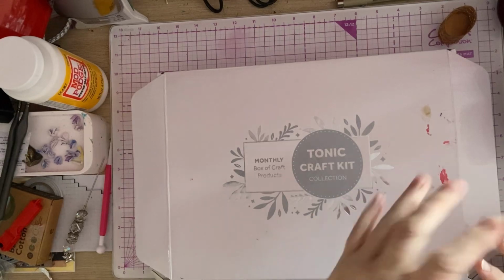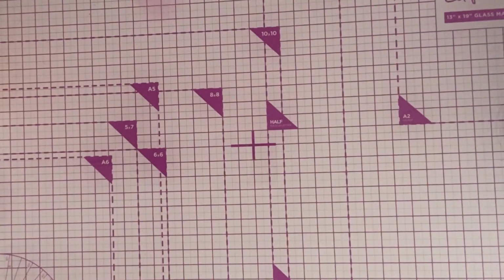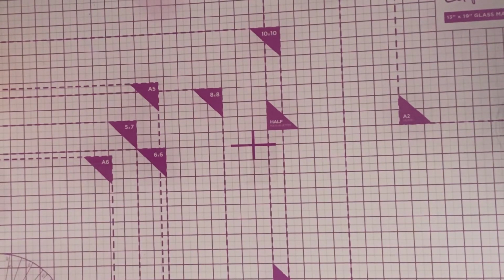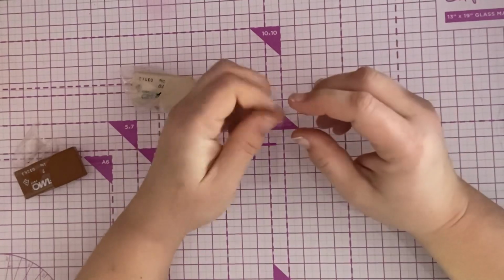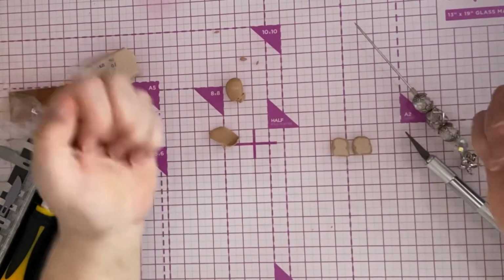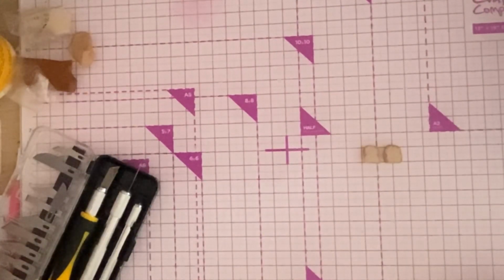MiniMonday hosted by @sidegigcrafts let’s make some FIMO bread 🍞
Hey, I’m Alex. I’d love for you to join me as I attempt making mini food with FIMO.

Musician: REDproductions